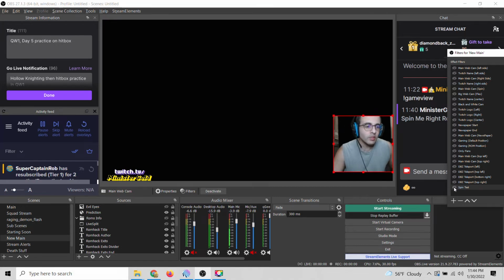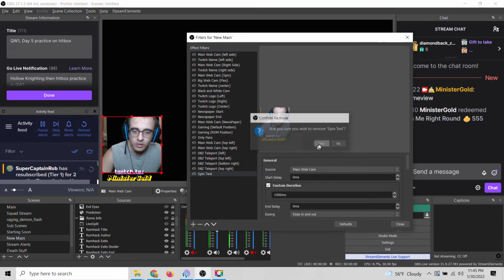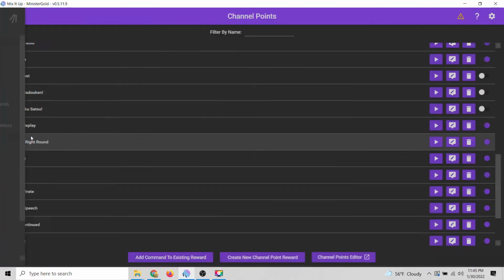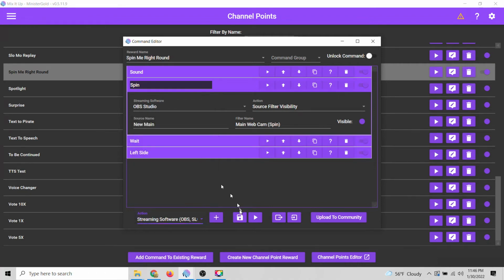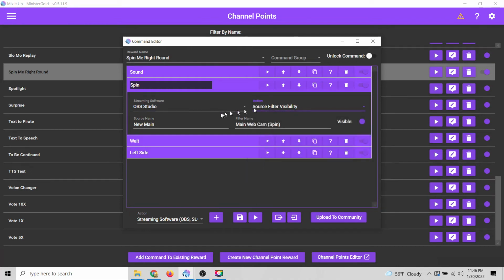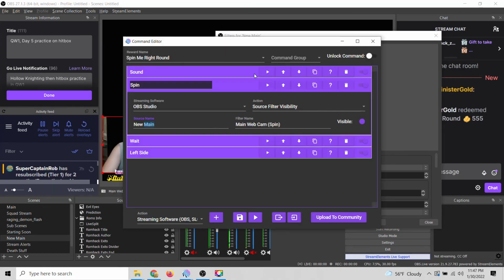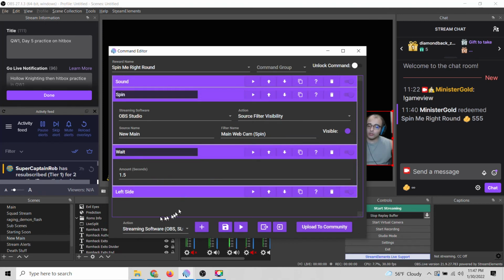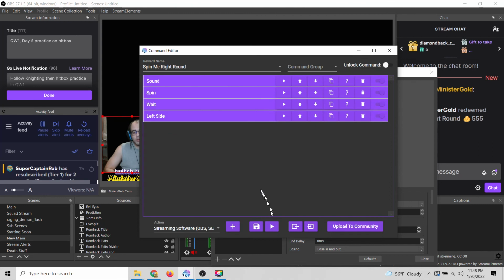MinisterGold - Mix It Up Tutorial - Automatically Move Your Webcam in OBS